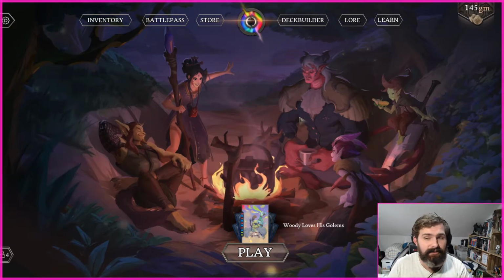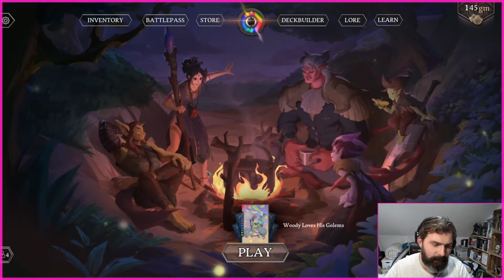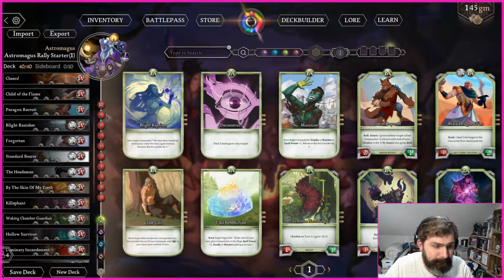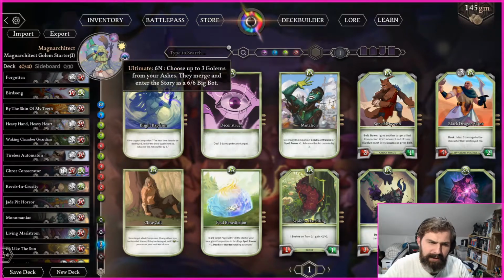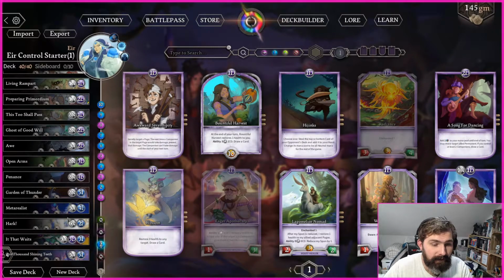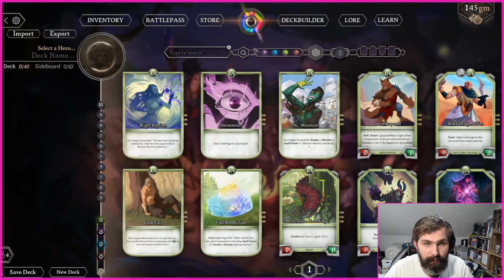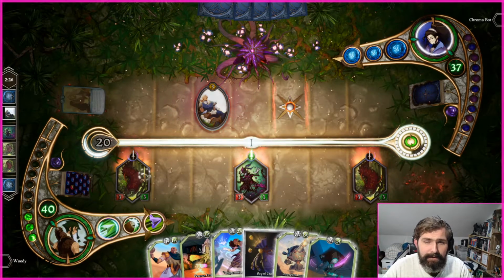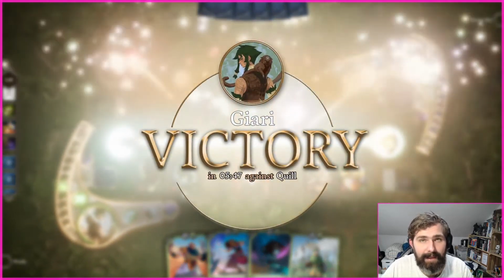Chroma // Getting Started Guide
Chroma is a new, truly free-to-play CCG by Clarity games (all the cards are provided for free!)

With everything being unlocked from the beginning the game can be a little overwhelming. Join me as I take you through some basic tips and tricks to get started in this CCG.

I'm currently enjoying Chroma several days of the week over on Twitch, feel free to stop by: